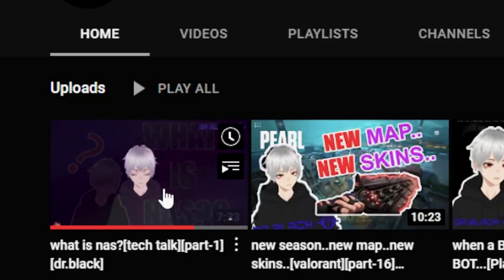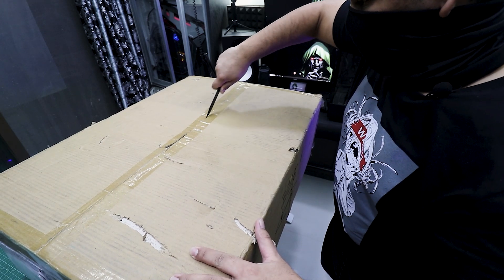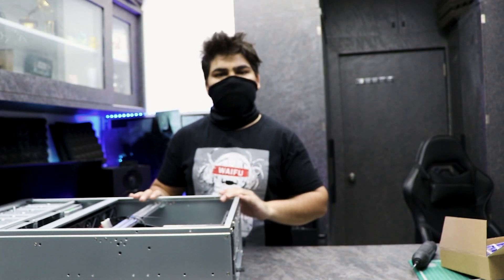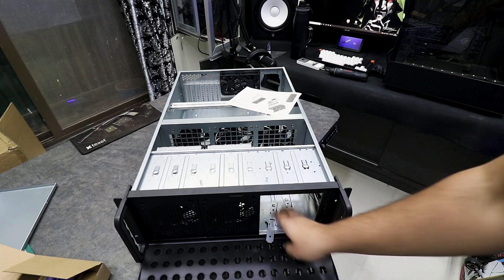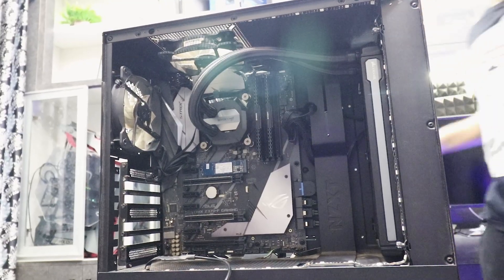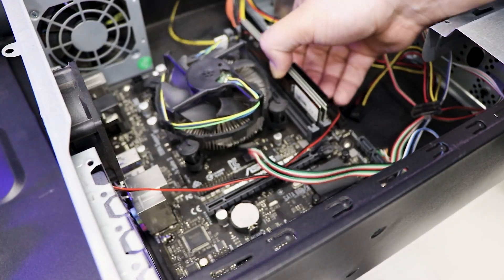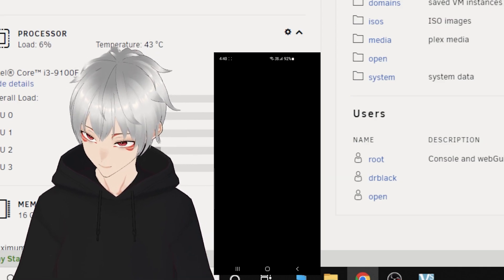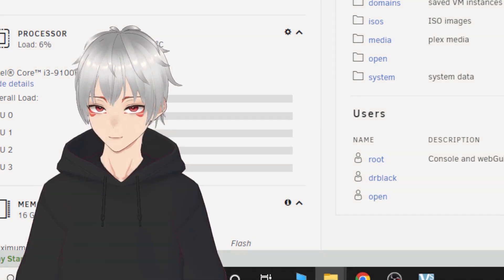how to build UNRAID NAS..[make it or break it][part-6][dr.black]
1)-my suggestion if buying new

BEGINNER-Ideal for a 4-bay low-power NAS

AMD

Power supply

INTEL
Power supply

MID ground-

INTEL

Power supply
Intel VT-x Support: YES
Intel VT-d Support: YES
Graphics devices (GPUs)

AMD

Power supply
Graphics devices (GPUs)
Mid-grade desktop/media player capable of storage, playing media or games, and running basic desktop productivity applications and  more.

Server god level-

2)- i used product
unraid

case-

rack-

synology nas-

power supply-

Corsair RM1000x 1000 W 80+-

CORSAIR RM Series, RM850-

2x ram-

or

hdd-

seagate 18tb-new upgrade-

Seagate IronWolf Pro 10TB-

Qq

power supply-

2x ram-

or

hdd-

seagate 18tb-new upgrade-

usb drive-

LSI expantion card-

Hello my name is dr.black…
If you like my video or anything than
Also leave a suggestion for video or any thing in perticular...
So see you in next one bro